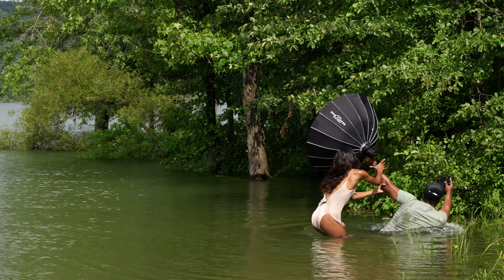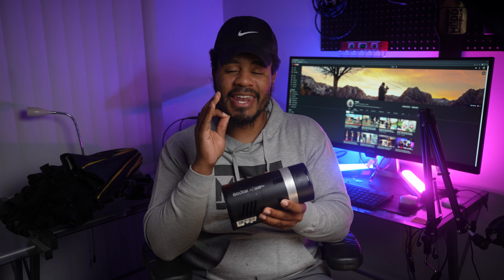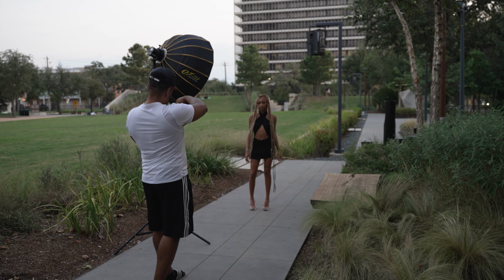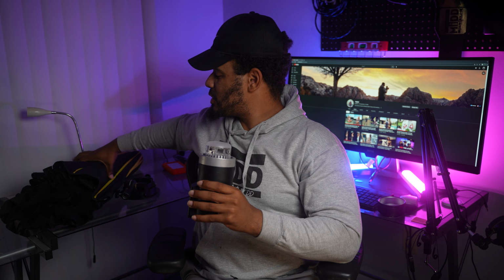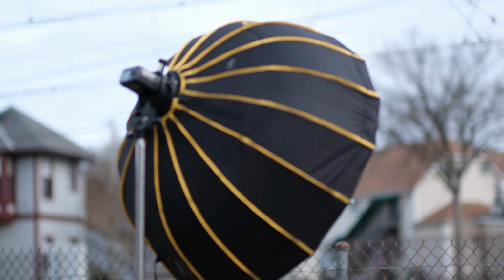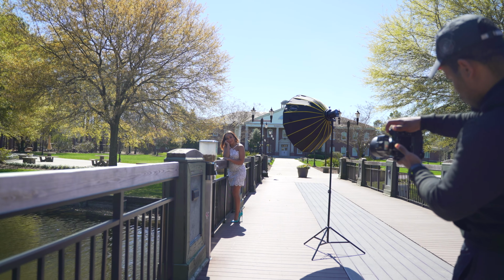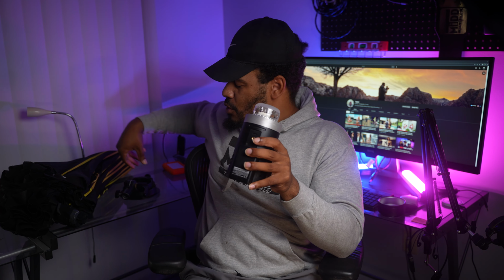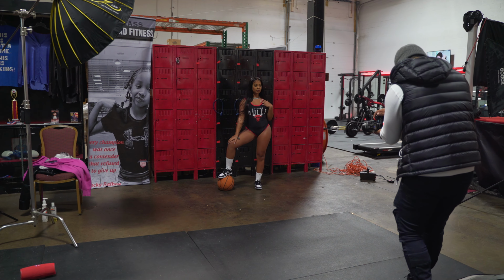Godox AD300 Pro is the BEST One Light Setup for Travel + Off Camera Flash for Portrait Photography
Over the past several years I have traveled to many countries using off camera flash and have came to my conclusion on the best off camera flash strobe for anyone traveling. In this video I discuss the 5 things you should know about the @GODOXGlobal  godox ad300 pro and why it is indeed the best portable strobe with power that can handle any lighting situation. I would like to try the @smdv_official softbox with this combination as it may be great for travel as well!

Gear Used To Make This Content
Sony A7SIII
Tamron 28-75 F2.8
Rode Microphone
@GodoxEU Godox AD300 Pro
33.4" EZ Lock Glow Deep Parabolic Softbox
@godoxcanada712 Godox X1N Trig (For Nikon)
@godoxlighting  Impact Light Stand

Other Content You May Enjoy From My Channel

 LET'S COLLAB!

I promise to keep my reviews as unbias and truthful as possible with products that are given to me for free to review. There is no incentive for me to talk positive about any product that is sent to me for review and all products that I receive have rights reserved for me to openly review with my honest opinion!